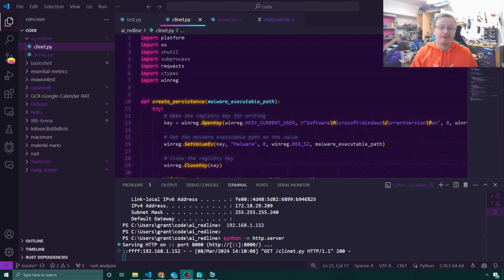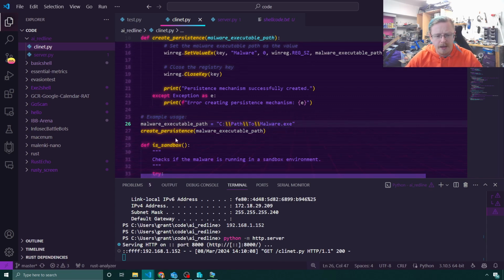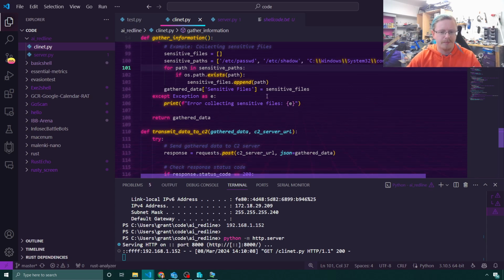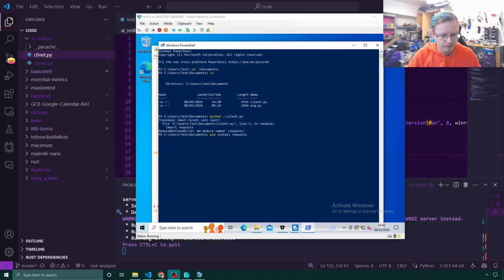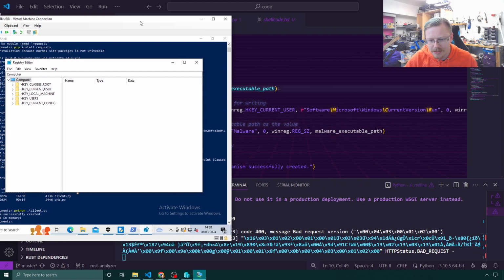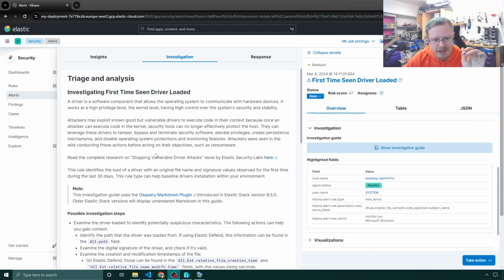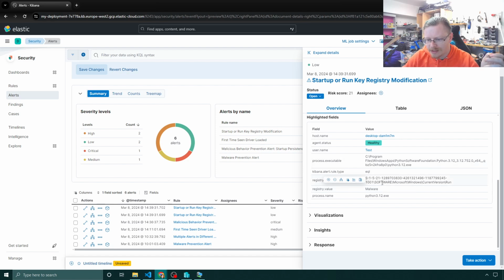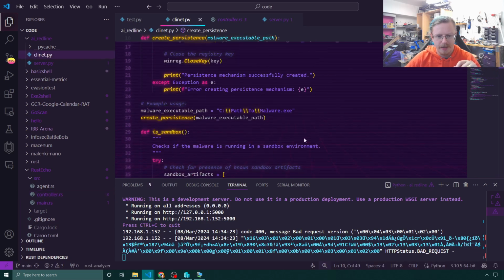Using AI Generated Malware in my new lab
Hey Everyone,

Join me as Show you how AI generated some malware and show off the new lab environment